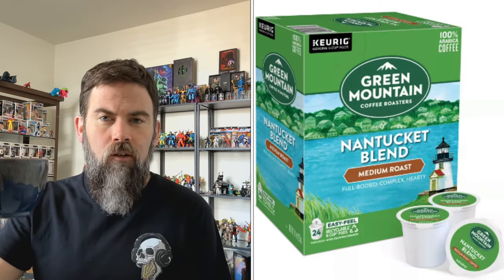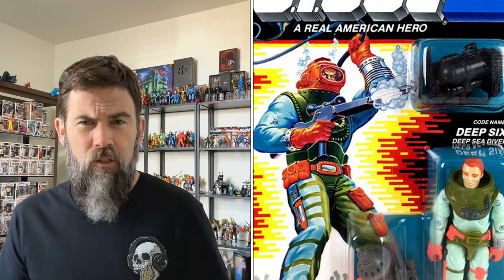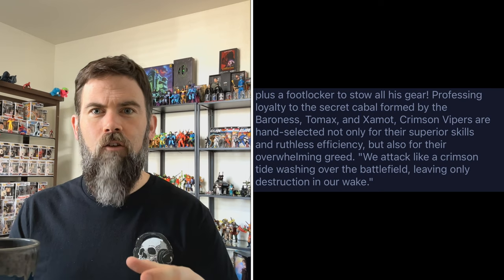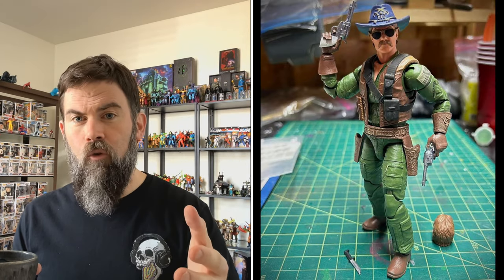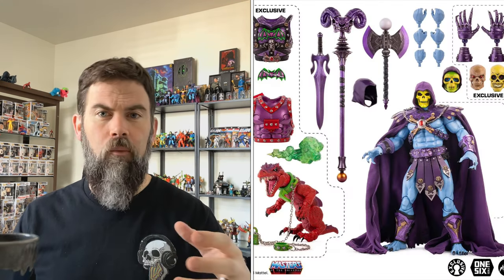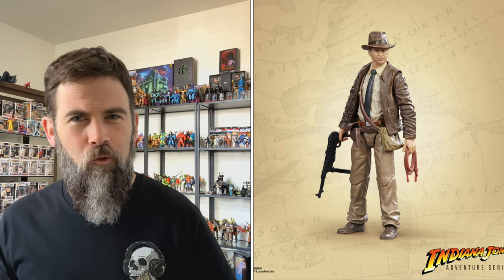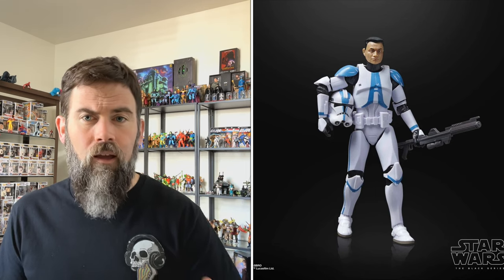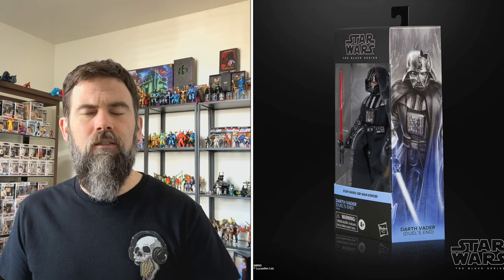Coffee & Toys Episode XII - News, Reviews, & Figure Findings! (07/02/23)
It's the weekend so that means another weekend toy news and review video is up!  Come hang out with me as I discuss this week's news, what I found, and what I purchased!

0:00 - Intro / Coffee of the Day
0:55 - GI Joe News
6:38 - MOTU News
8:12 - Indiana Jones News
12:33 - Star Wars News
14:23 - Pick Ups for the Week
17:35 - Upcoming Livestream: Update!